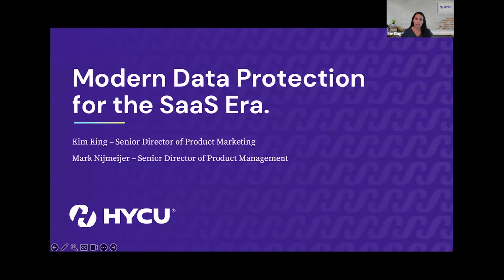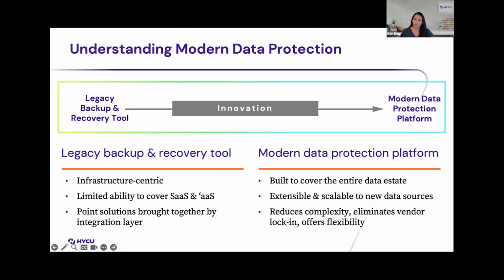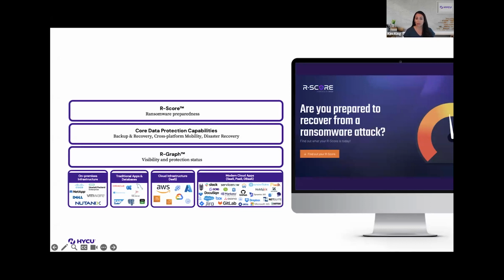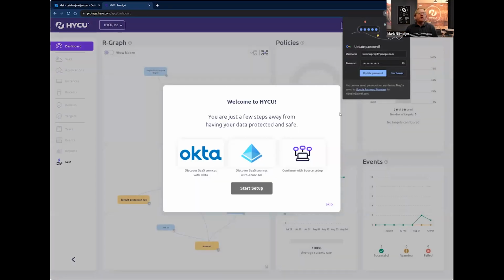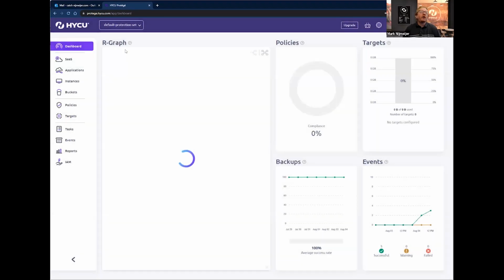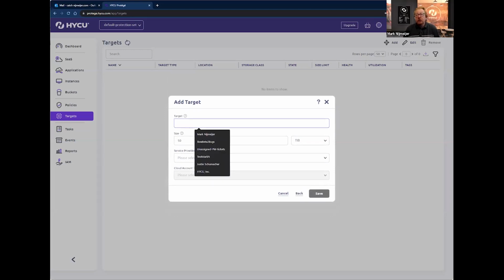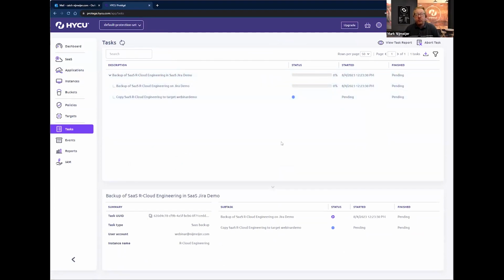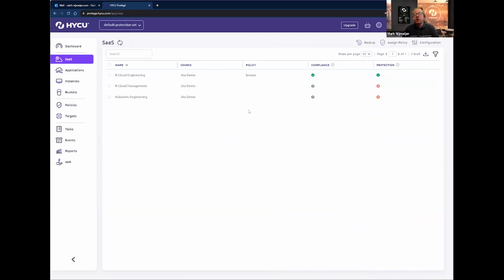Modern Data Protection for the SaaS Era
Senior Director of Product Marketing, Kim King and Senior Director of Product Management, Mark Nijmeijer discuss what modern data protection for the SaaS era and how to better protect the modern applications that your organizations rely on today.